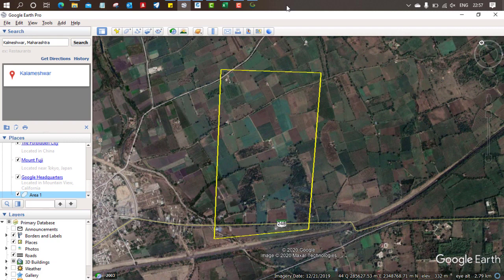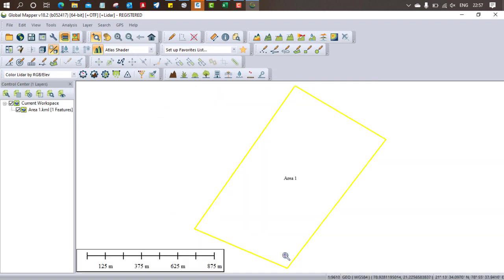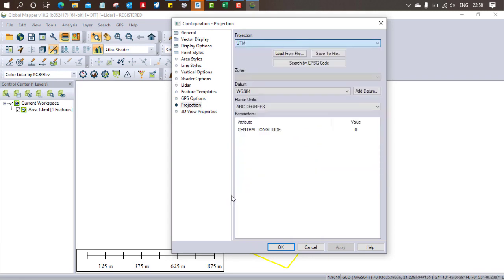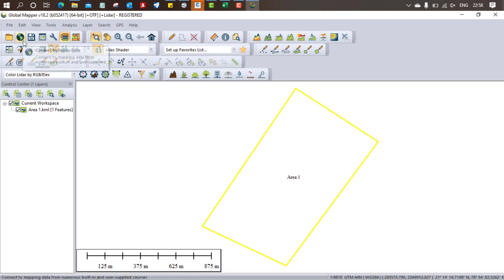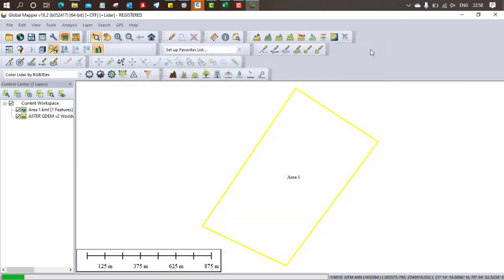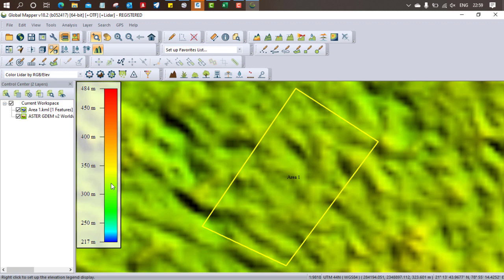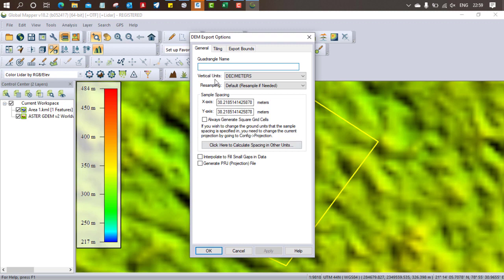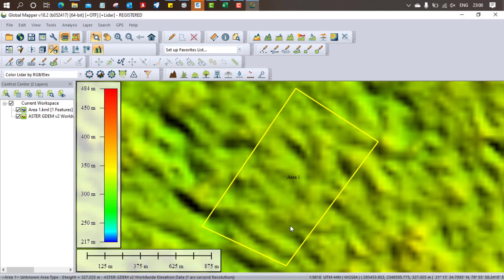How to convert google earth data into survey elevation format | Lec 2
Hi all, in this video i am going to provide you detailed information about How to convert google earth data into survey elevation format.